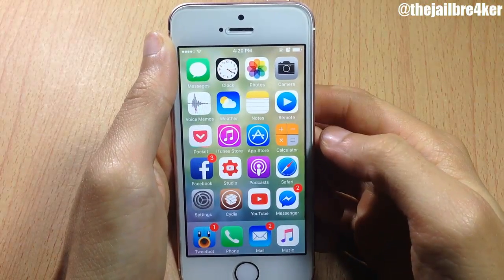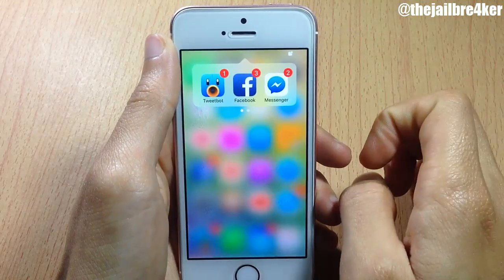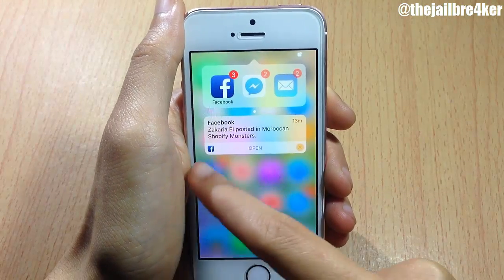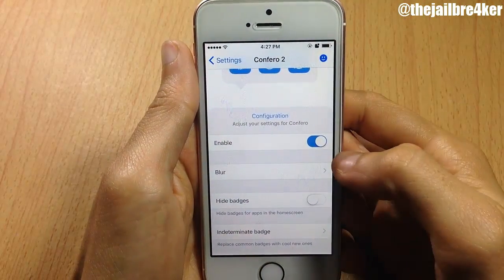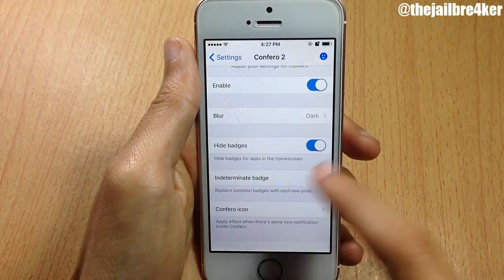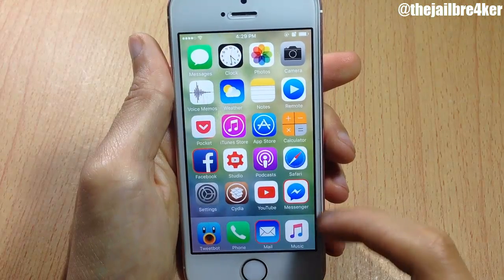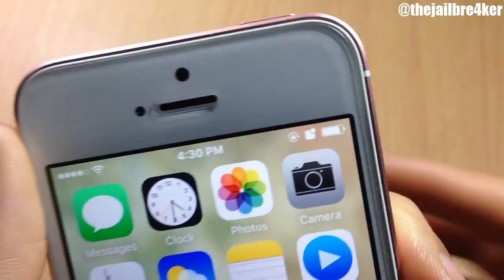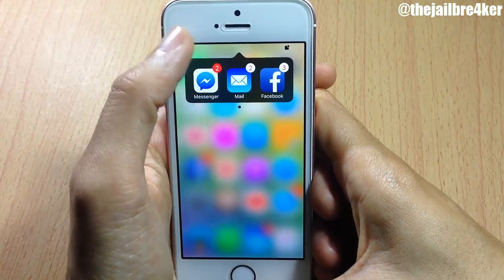Confero 2 - iOS 10 Statusbar tweak!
An awesome way to control your notifications with Confero 2!

Available on the BigBoss repo.